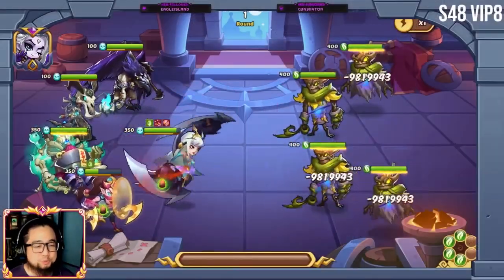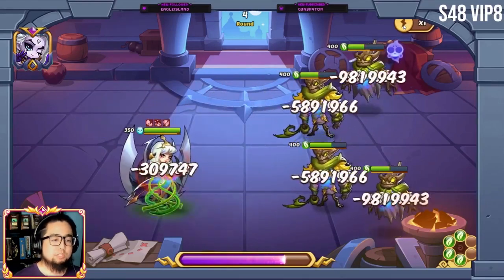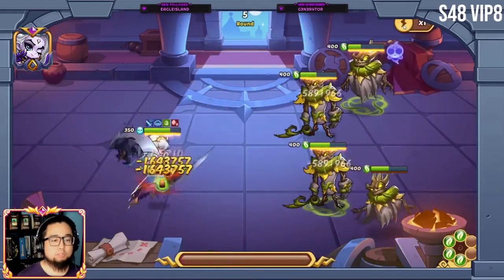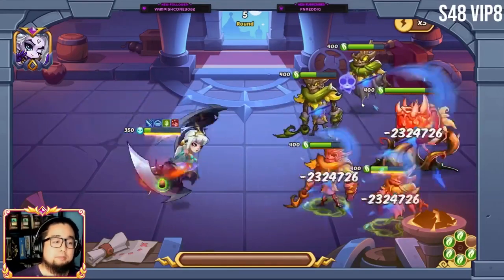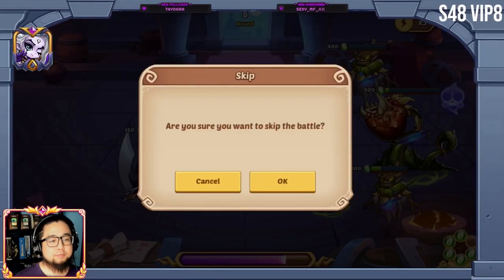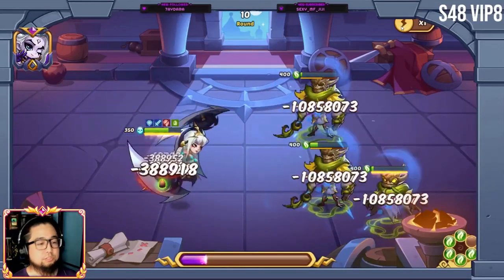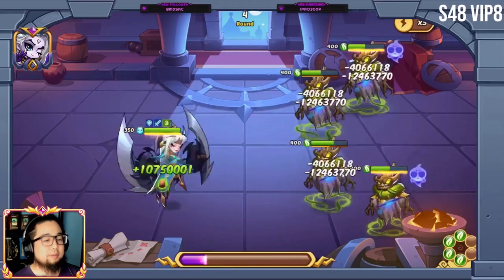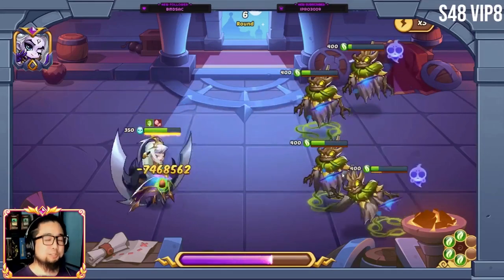Candy Bar & Torch with Eloise | Idle Heroes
Using an Eloise as homeowner has gotten me to test out these less propular P2W artifacts. The early stages of Seal Land are a great place to showcase her skills with these often overlooked builds. Enjoy :)